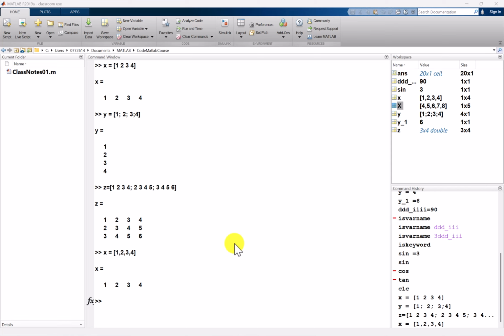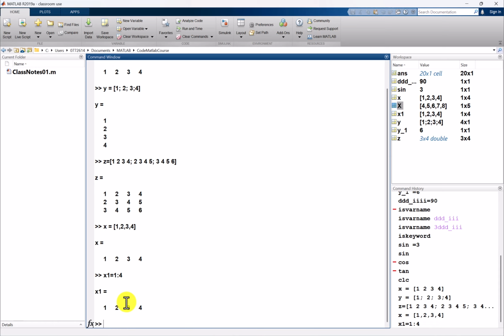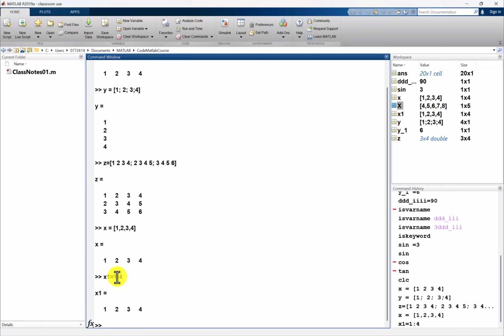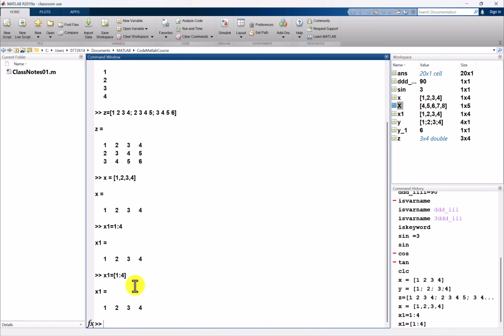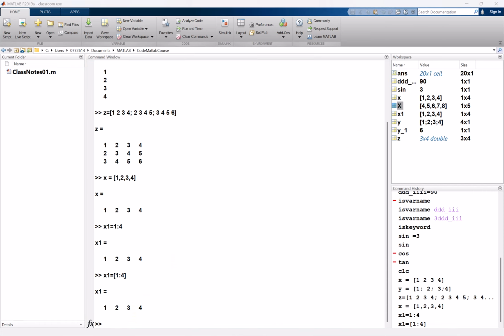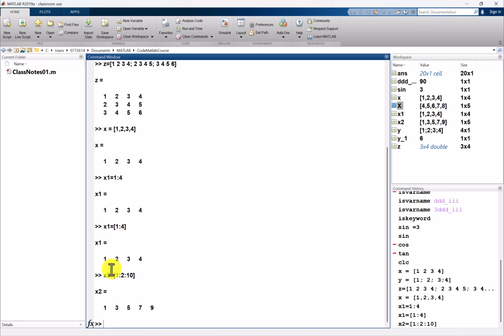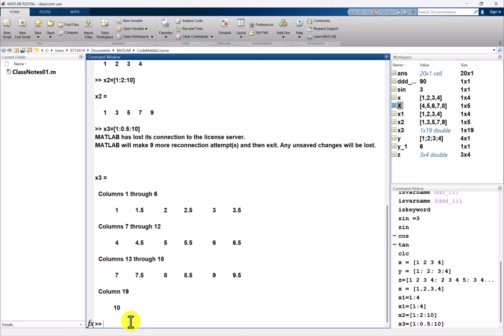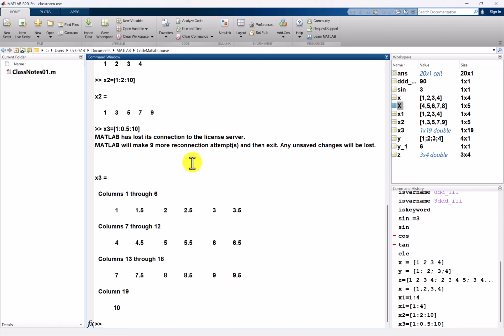MATLAB Colon Operator Tutorial | Create Vectors and Index Arrays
This lesson covers MATLAB Colon Operator Tutorial step by step as part of the MATLAB for Engineers course on STEM MIND (@STEMULATEMIND). In this lesson, Colon Operator, we explain how to use one of the most powerful and commonly used tools in MATLAB as part of the MATLAB for Engineers course. The colon operator helps you create sequences, define vectors, access ranges of array elements, and write more efficient MATLAB code.

You will learn how to use the colon operator to create row vectors, evenly spaced values, array ranges, matrix indexing, and subarrays. This lesson is ideal for students, engineering majors, and STEM learners who want to build a strong MATLAB foundation for arrays, matrices, plotting, data analysis, and engineering problem solving.